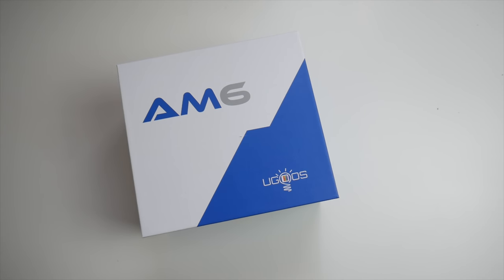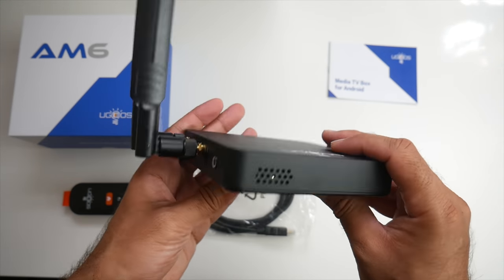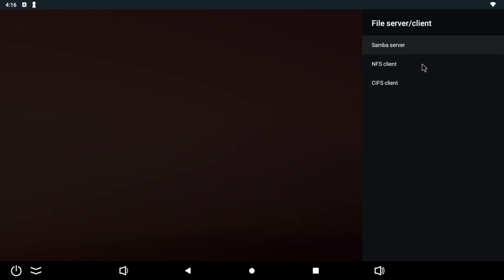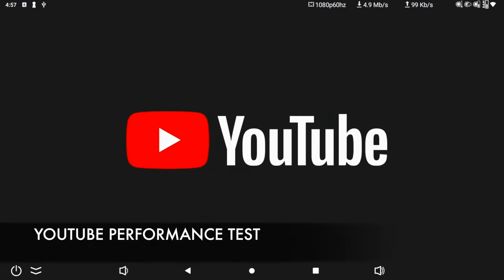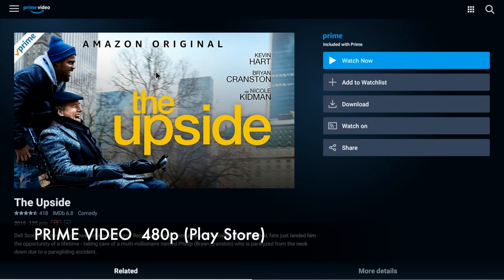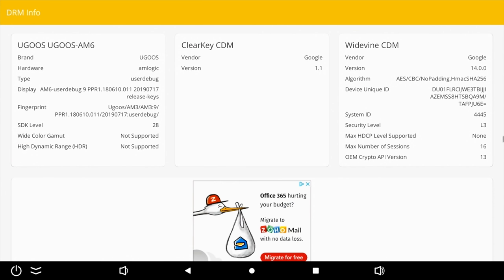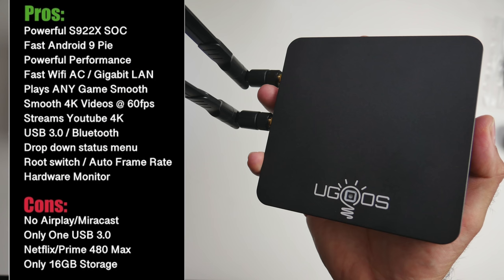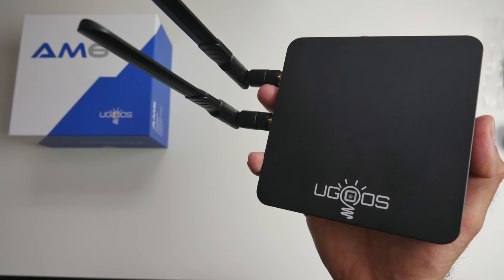Powerful UGOOS AM6 Android 9 TV Box - S922X Hexacore - NEW FEATURES!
Specs:
CPU: S922X Hexa-core
GPU: Mali G52
2GB DDR4 RAM
16GB Internal Storage
Dual Band Wifi AC / 2x2 MIMO
Gigabit LAN
Bluetooth 5.0
Full Android 9 Pie
Supports 4K HDR 60fps,
HDMI v2.1
5.1 Surround Sound
IR Standard Remote